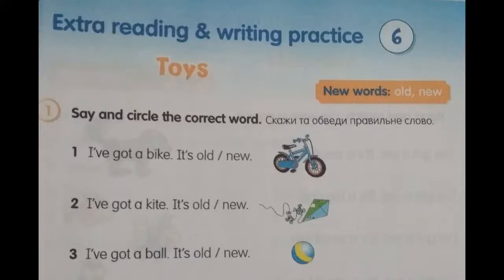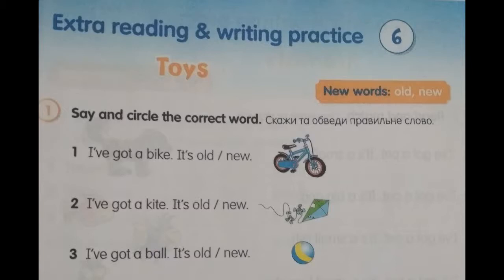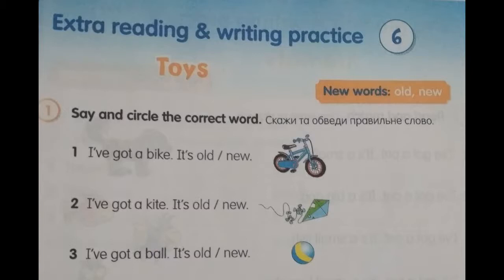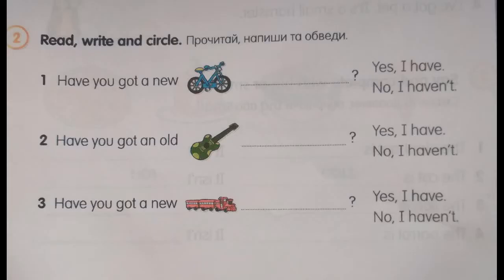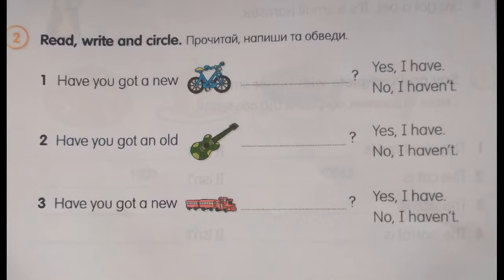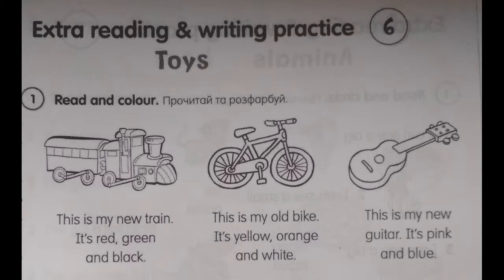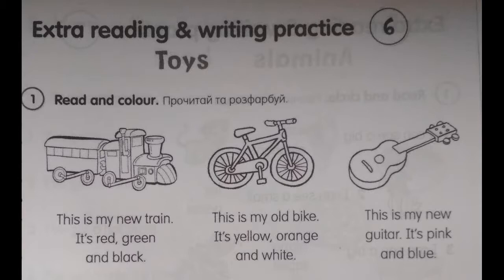Extra reading 6 Toys Fly High Ukraine 1